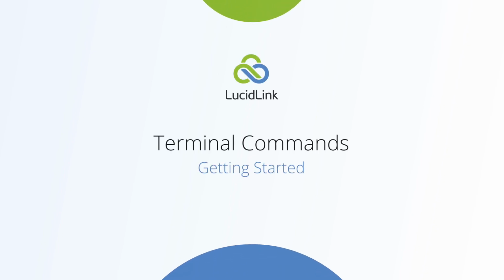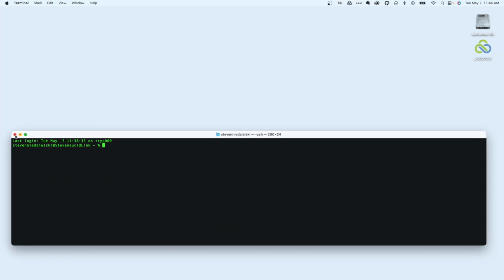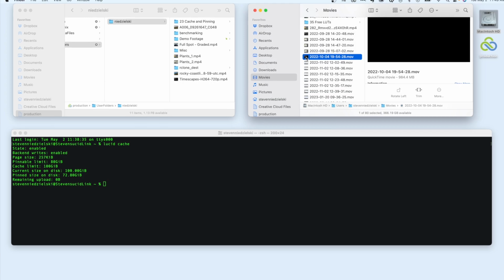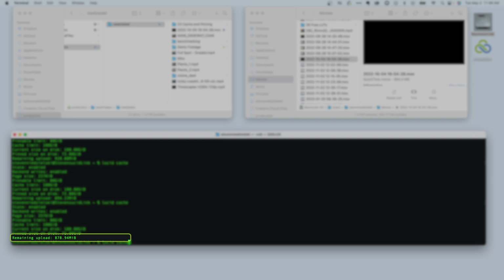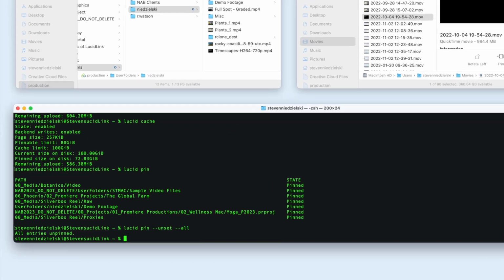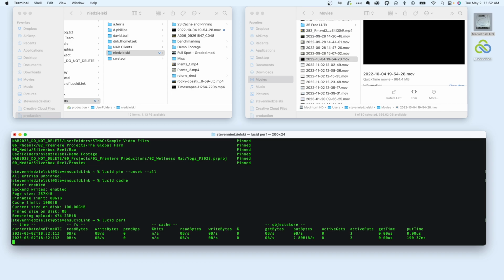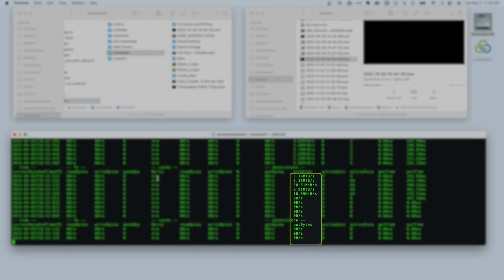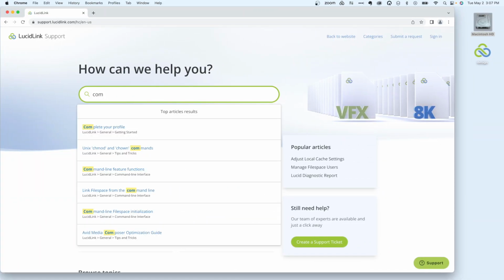Getting started: Terminal Commands (LucidLink Classic)